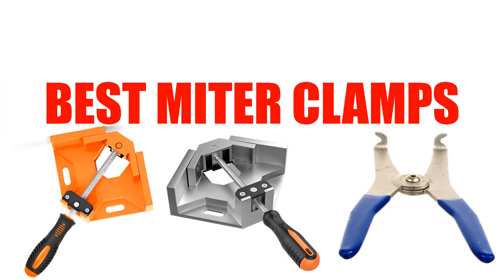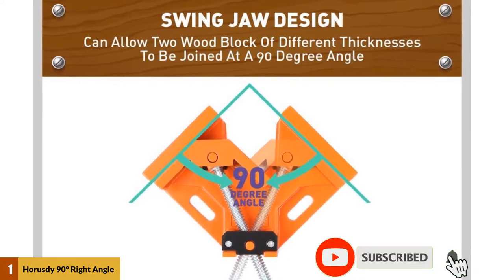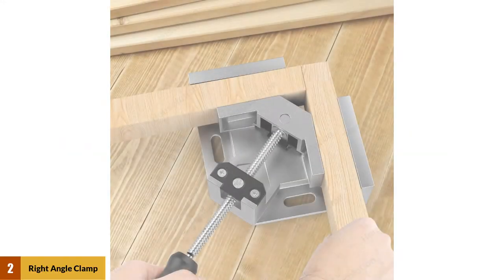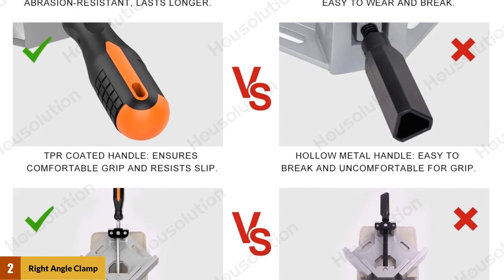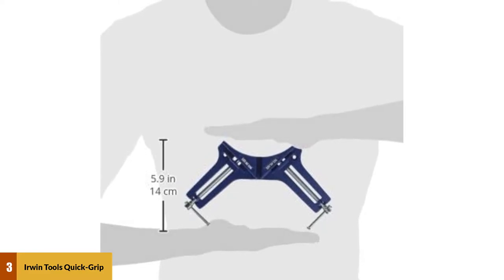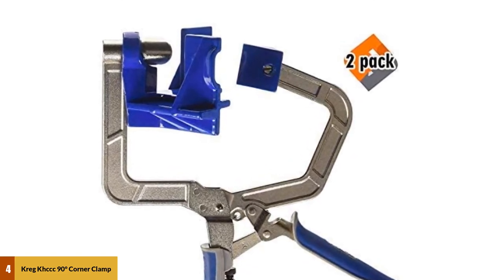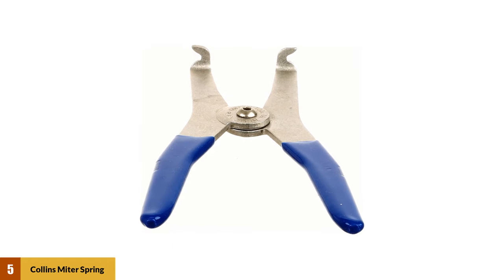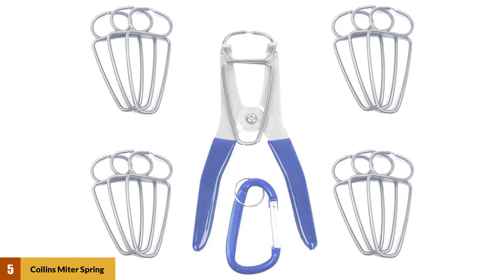Top 5: Best Miter Clamps Reviews 2024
Best Miter Clamps 2024

See update price & customer reviews of top 5 Miter Clamps :

►AMAZON Links◄

1. HORUSDY 90° Right Angle Clamps
2. Right Angle Clamp
3. IRWIN Tools QUICK-GRIP Corner Clamp
4. Kreg KHCCC 90° Corner Clamp
5. Collins Miter Spring Miter Clamps

Are you searching for the Best Miter Clamps?

If so, then you are in the right place for getting essential information on Best Miter Clamps.

In This Miter Clamps Review Video, We Will shows you 5 top-rated Miter Clamps to buy in 2024.  We made this list based on our personal opinion based on their price, quality, durability, brand reputation, User Feedback and other related issues.

Jump to the Section:
00:00 Introduction.
00:15 HORUSDY 90° Right Angle Clamps Reviews.
01:03 Right Angle Clamp Reviews.
01:47 IRWIN Tools QUICK-GRIP Light Duty Corner Clamp Reviews.
02:27 Kreg KHCCC 90° Corner Clamp Reviews.
03:14 Collins Miter Spring Pliers and 13 Miter Clamps Reviews.